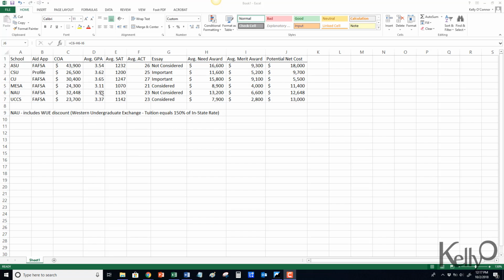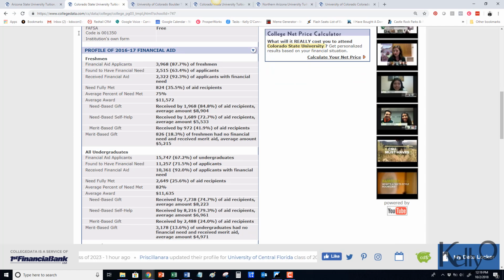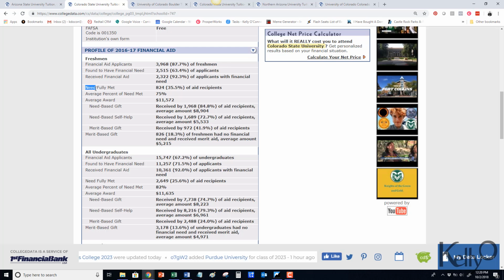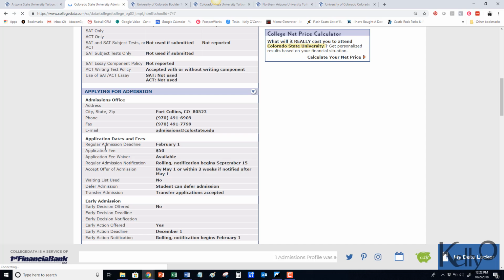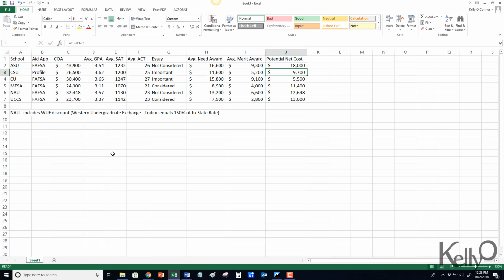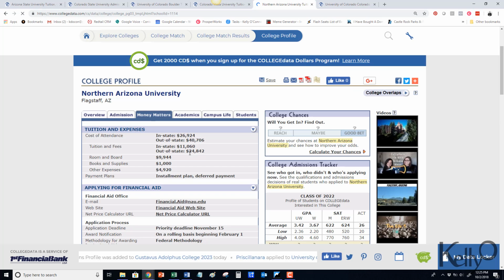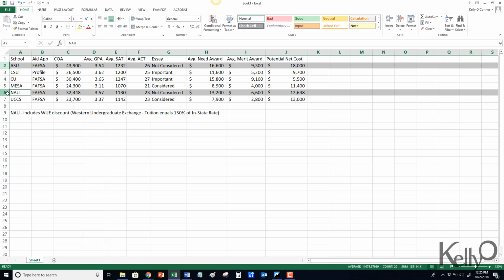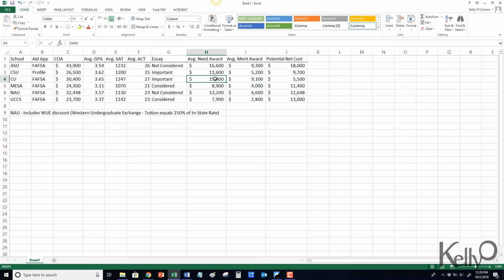How To Reduce The Cost of College - Family Analysis V2 | Kelly D. O'Connor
A friend of mine asked me if I would do an analysis on the colleges his kiddo was interested in attending. He is divorced and wanted to learn what could be done to take advantage of any opportunities to reduce the cost of college. Ten minutes of awesomeness in this video because it'll save them thousands of dollars per year...and it's free advice to you. Don't be fooled into believing that college is expensive!